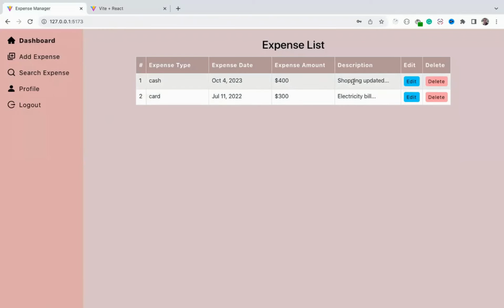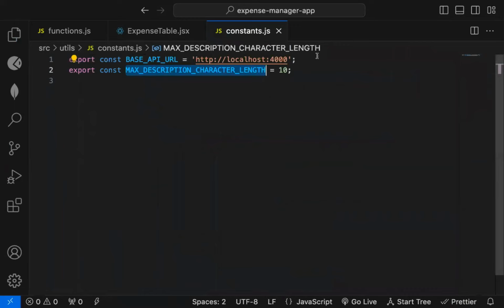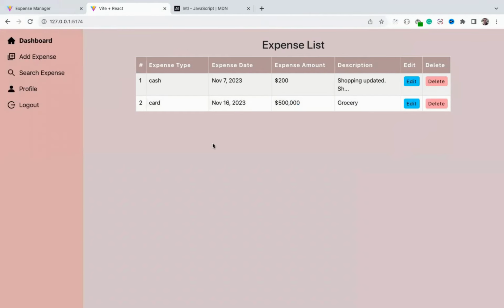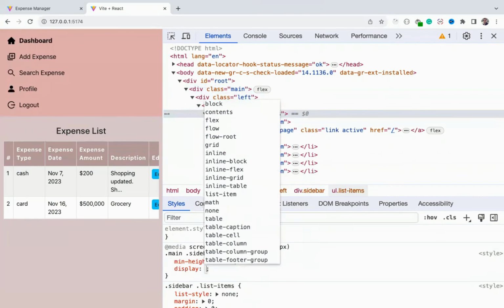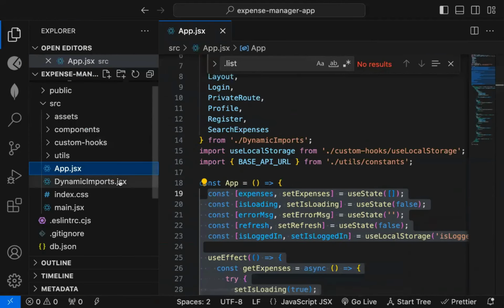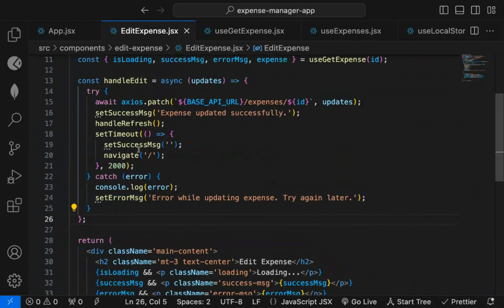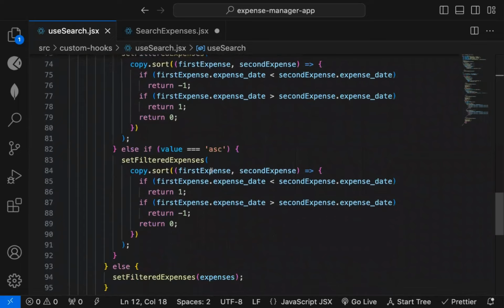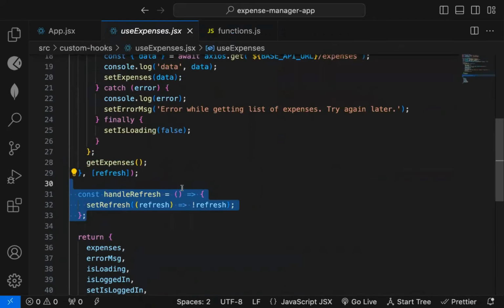#26 Responsive Design - Day 24 - Refactoring And Implementing Responsive Design